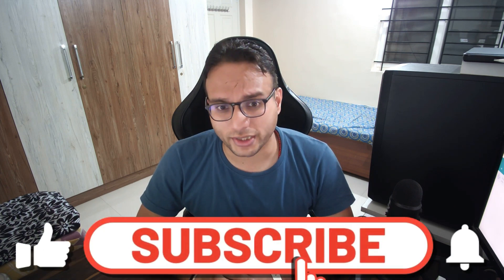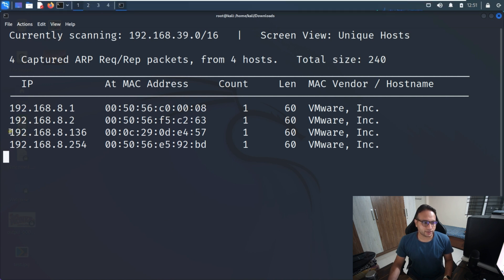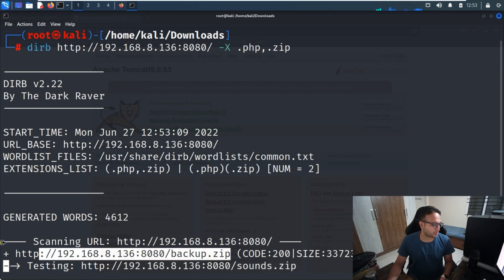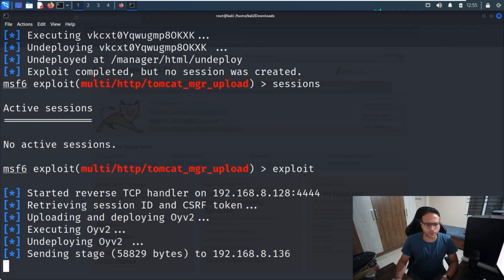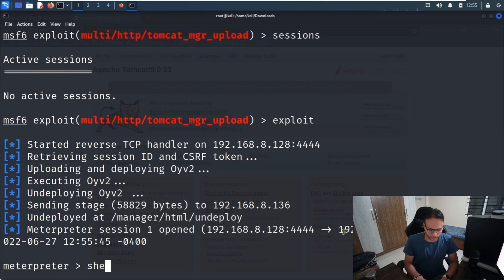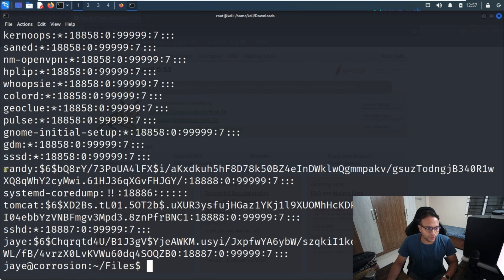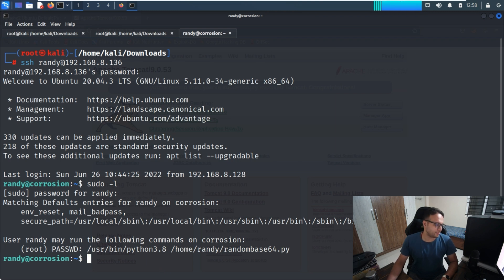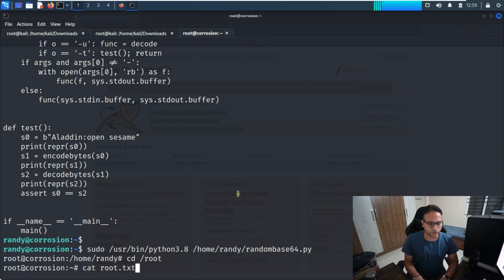Corrosion-2- Vulnhub Walkthrough In English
Details
In this, I am using the Kali Linux machine as an attacker machine and the target machine is Corrosion-2.

@SAKSHAM DIXIT